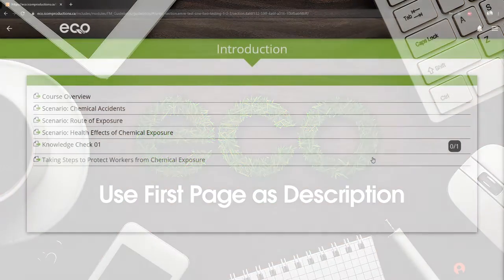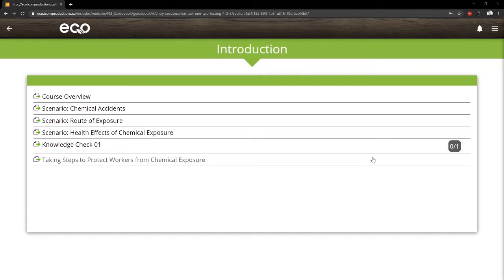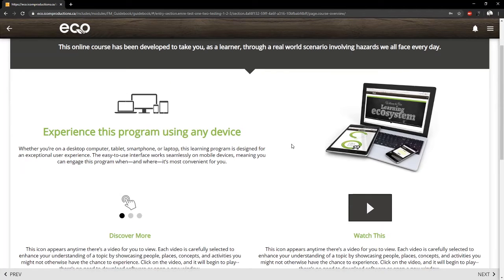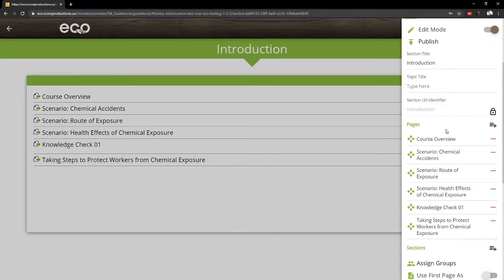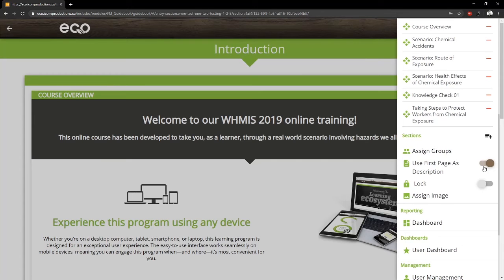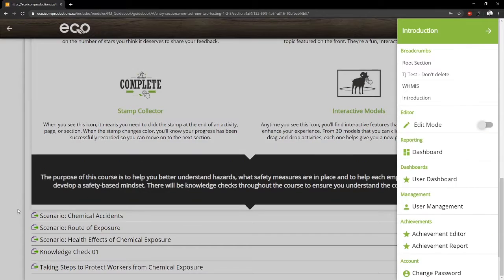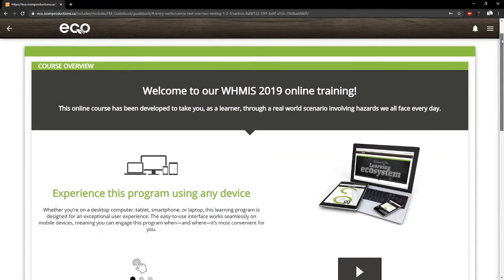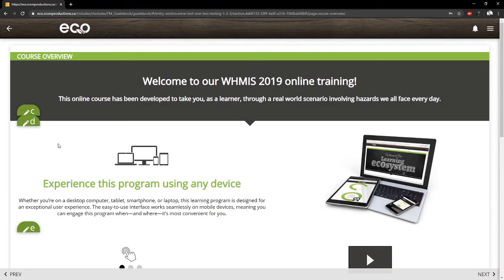eco Tutorials - Use First Page As Description